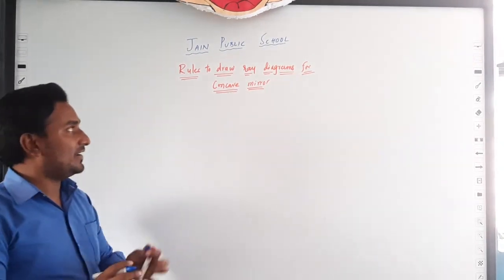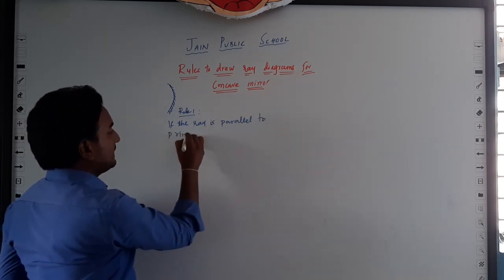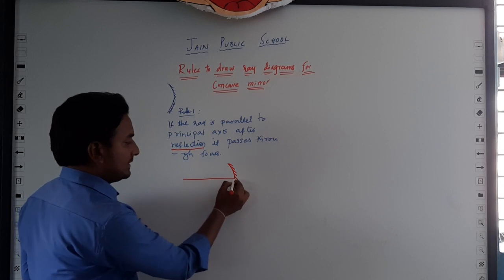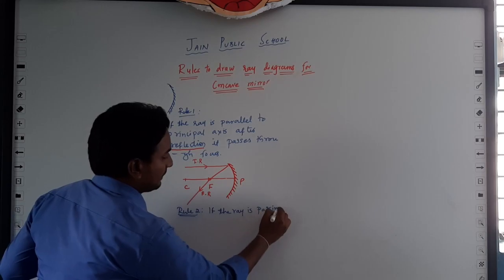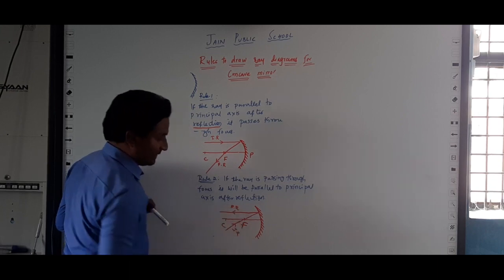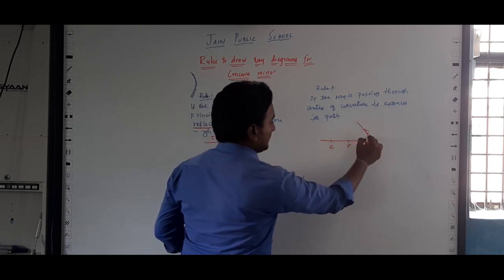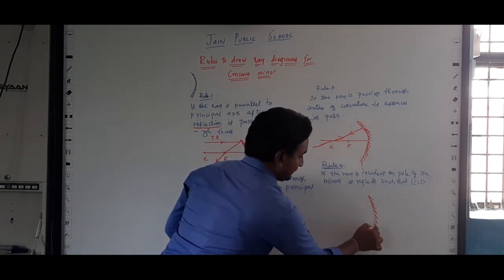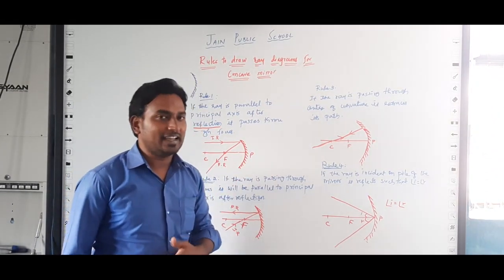RULES TO DRAW RAY DIAGRAMS.....CONCAVE MIRROR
Rules are important to know to draw ray diagrams.
practice these...